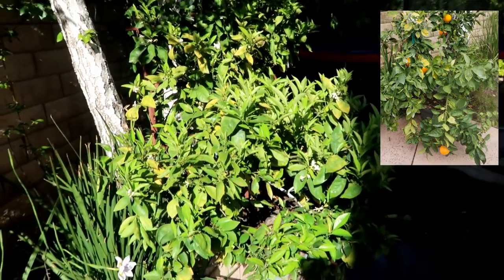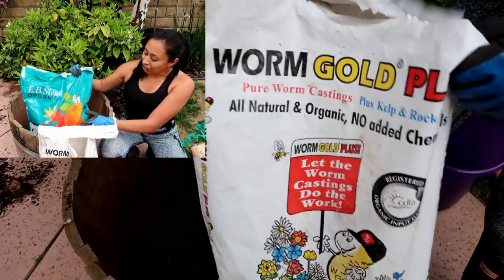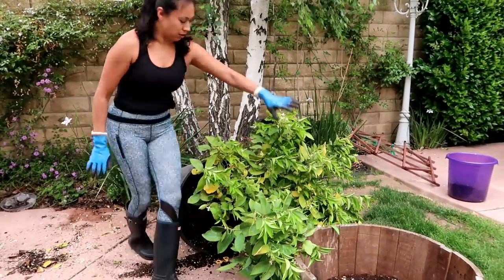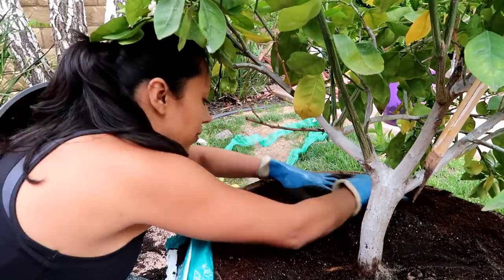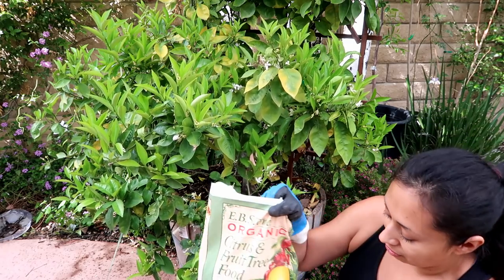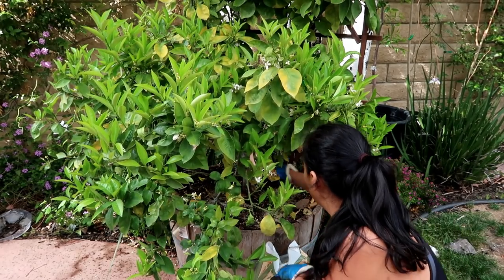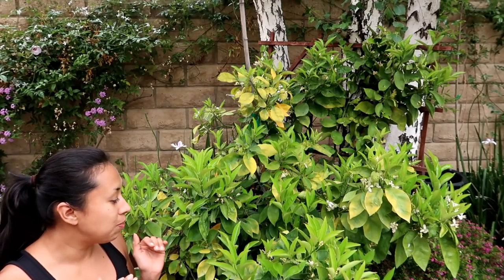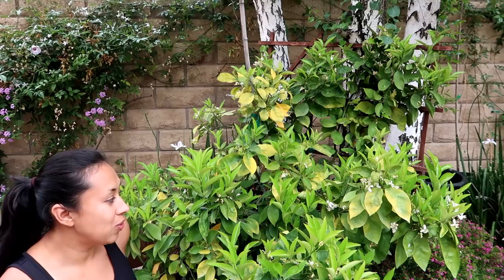How I Grow My Citrus in a Container / Up-potting my Fruiting Navel Orange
Garden LOVE

Up-potting my Fruiting Navel Orange/How I Grow My Citrus in Containers

I had a few concerns about up potting this amazing Navel Orange while it was flowering. This tree finished fruiting and it blew up with flowers. I really  wanted to re pot this this season,   right before summer arrive but I didn't want to lose my flowers and the chance to have fruit.

I didn't want to bore you at the beginning of this video so I'll leave my thought to the end of the video.

I'll do the how to re-pot a navel orange step by step first.